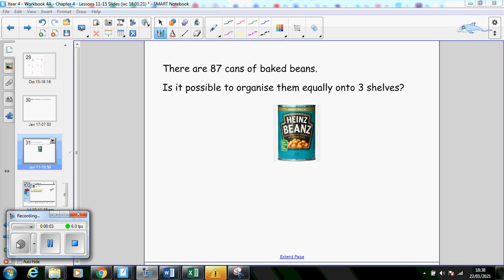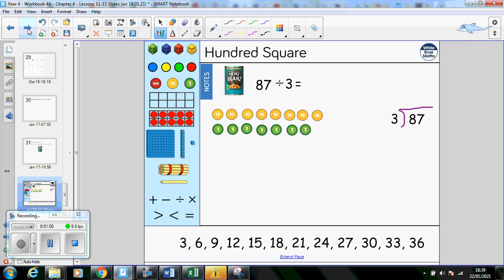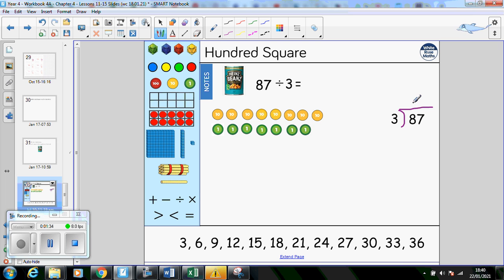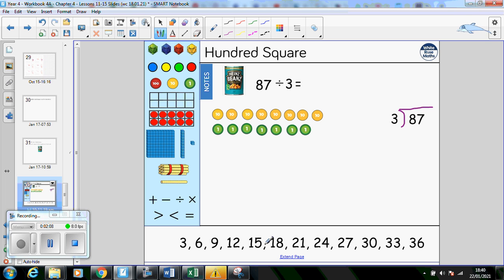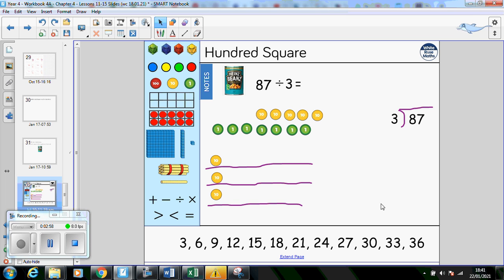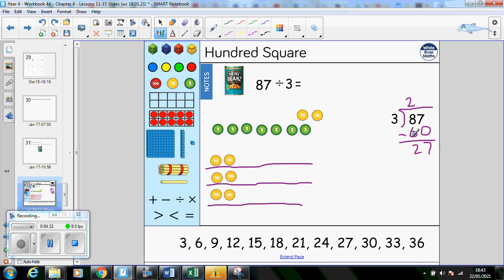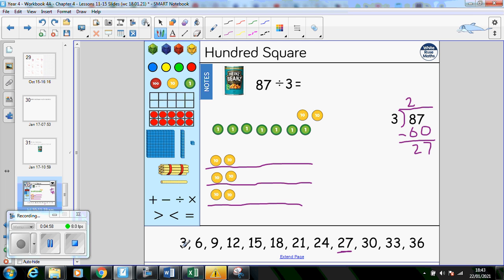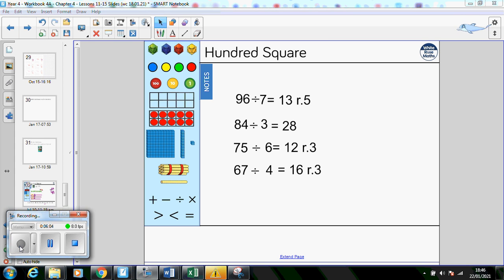27th Jan Maths Fluency